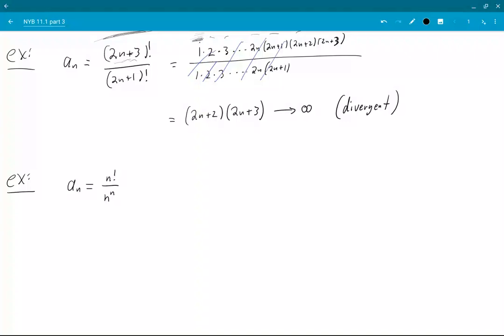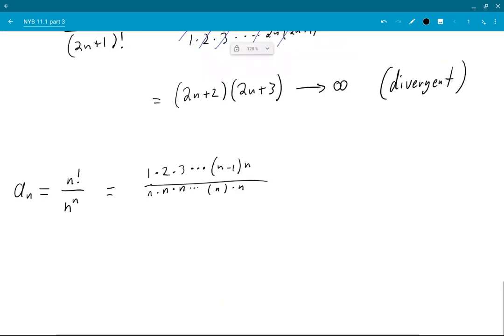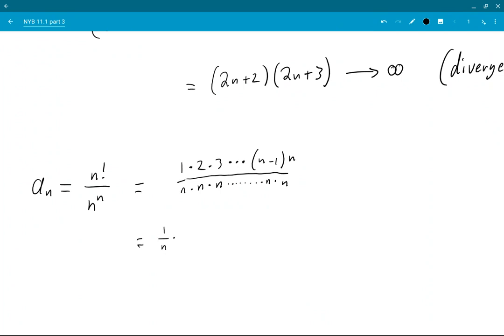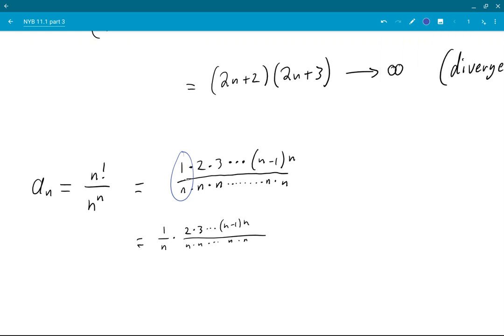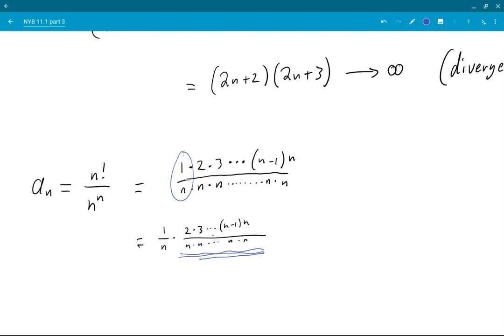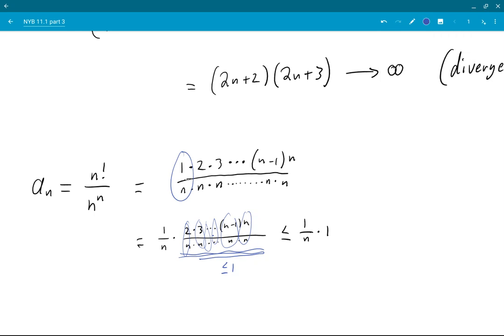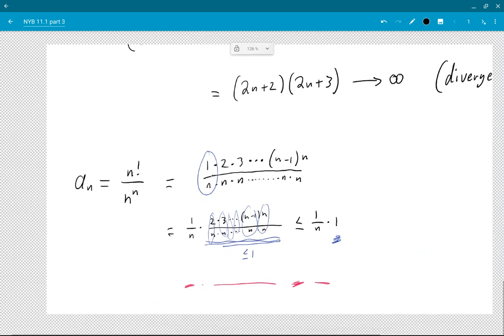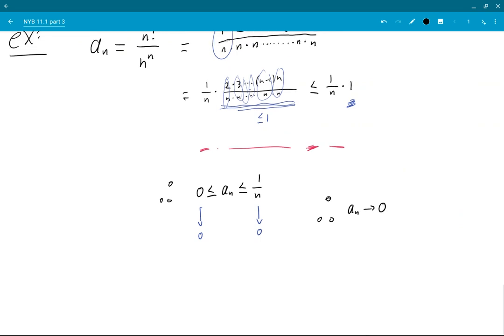SN3 11.1 part 6